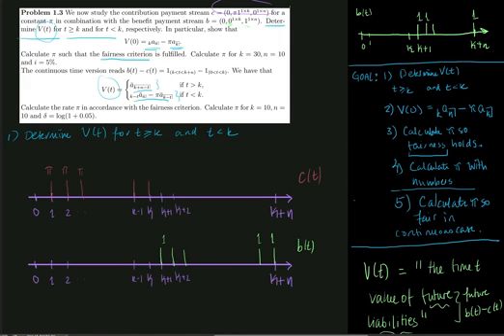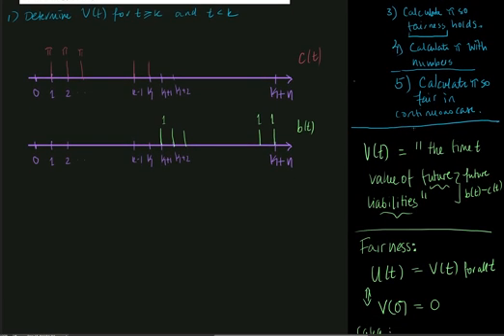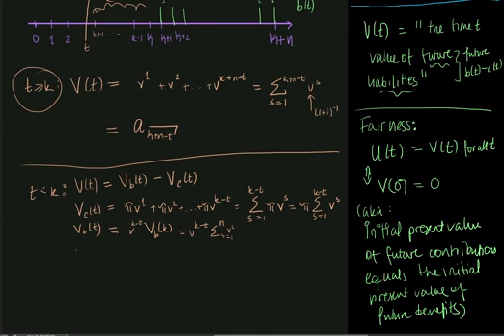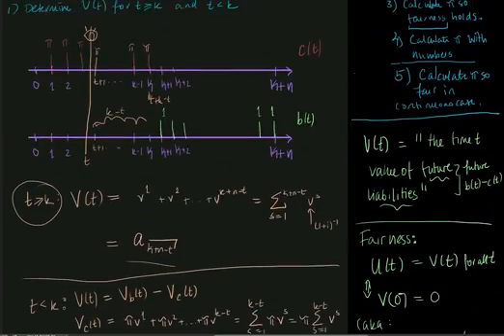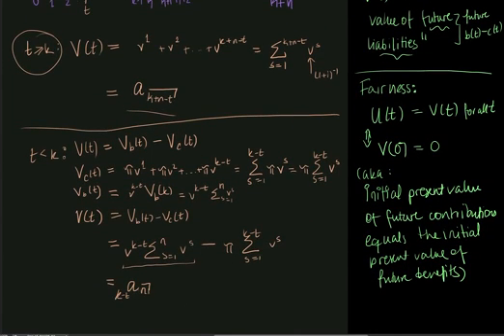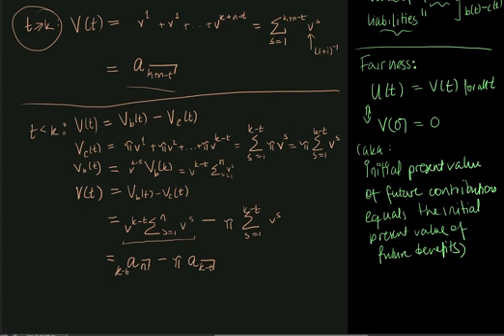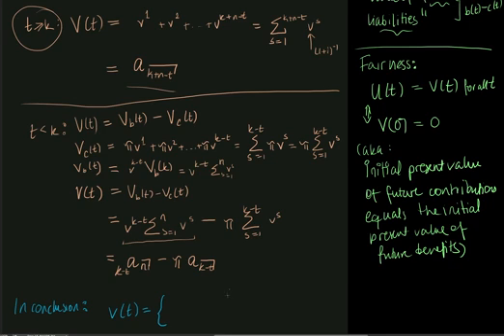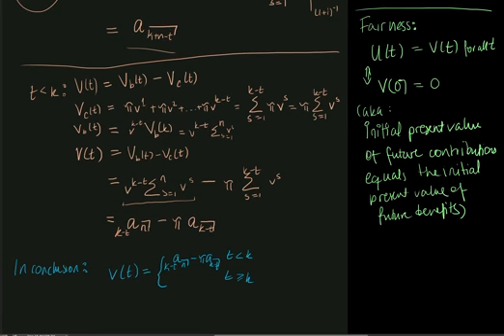Problem 1.3: Solution (Part 1)